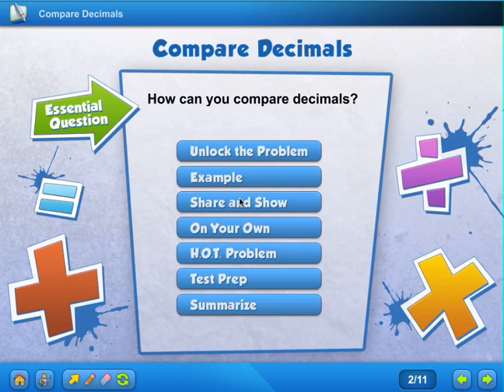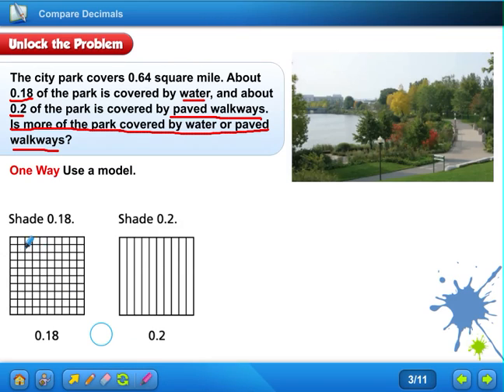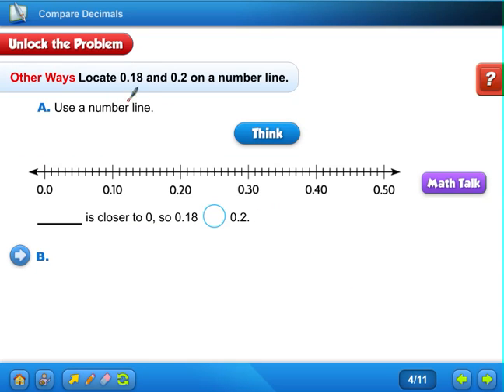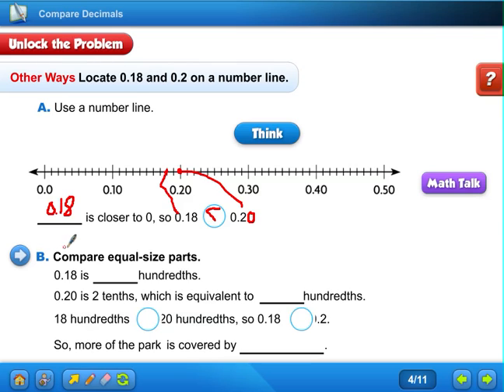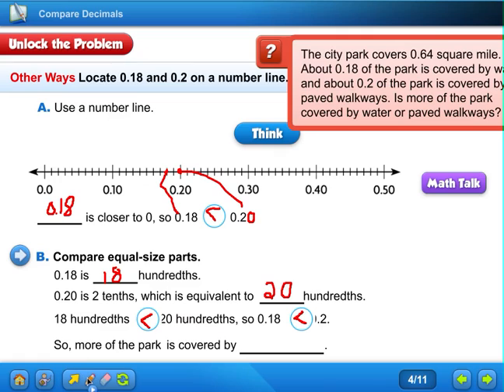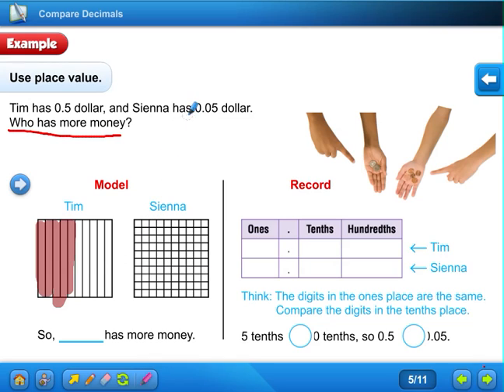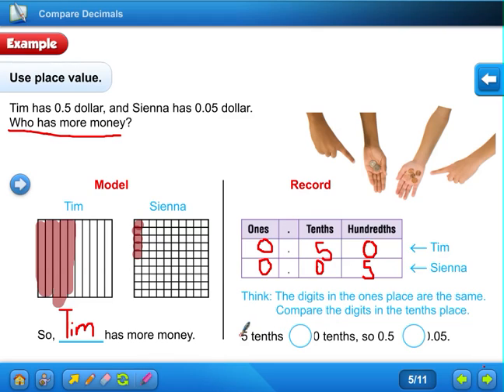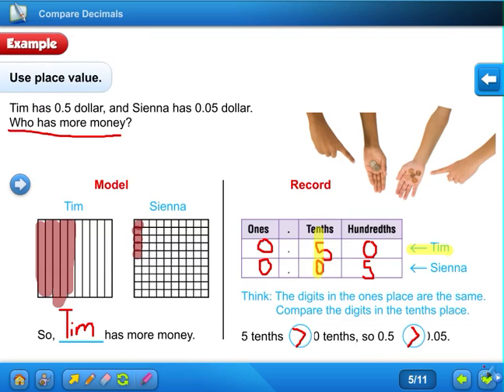Math 9.7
This video will help you with lesson 9.7